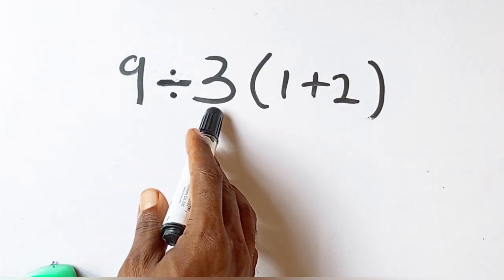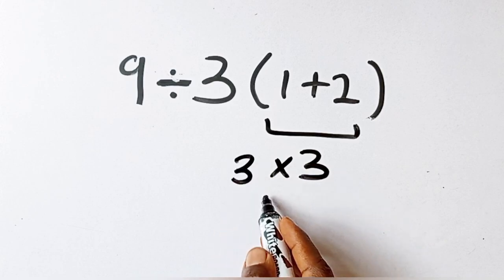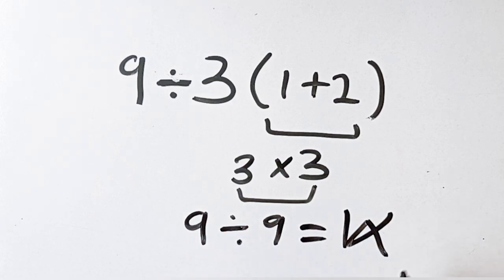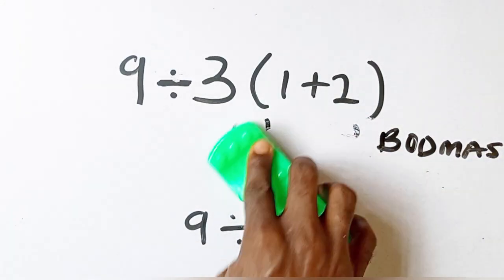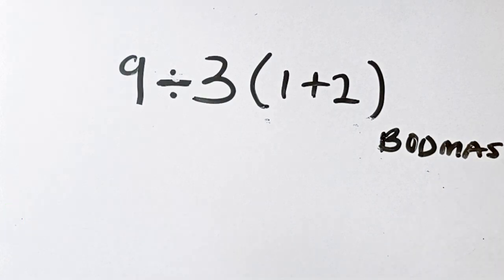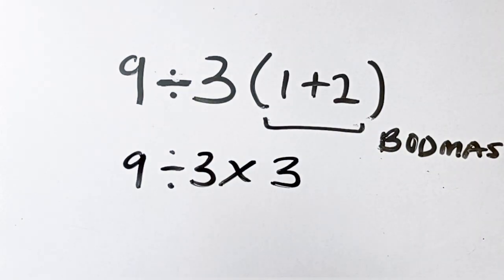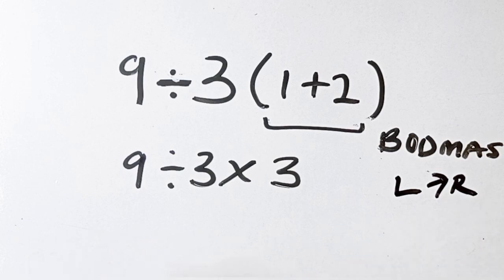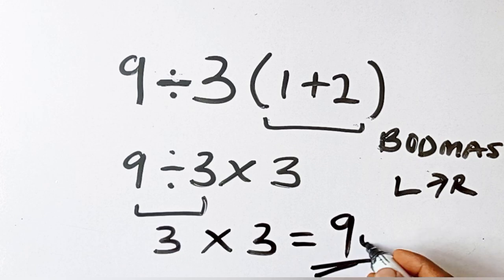Why 9 ÷ 3(1+2) Makes People Angry!🤔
Why Teachers and Students Fight Over This!
The Math Problem That Exposes Who Knows BODMAS!
Why 12 ÷ 3(1+3) Confuses Even Smart People!
This Simple Equation Triggers Math Wars!
Why 8 ÷ 2(2+2) Starts Arguments!
This One Math Rule Makes Everyone Disagree!
Why 6 ÷ 2(1+2) Has Two “Correct” Answers!
The Math Question That Breaks Comment Sections!
Most People Ignore THIS Rule in Math!
If You Answer This Wrong, Don’t Argue!
This Math Question Exposes Fake Smart People!
Stop Guessing. One Rule Decides This!
Most People Cry “Wrong” Here!
This Equation Embarrasses Adults!
You Either Know Math or You Don’t!
Read Carefully Before You Comment!
This Simple Math Problem Humiliates People!